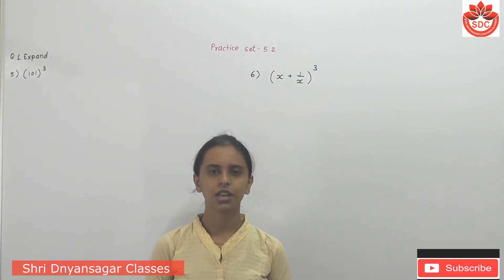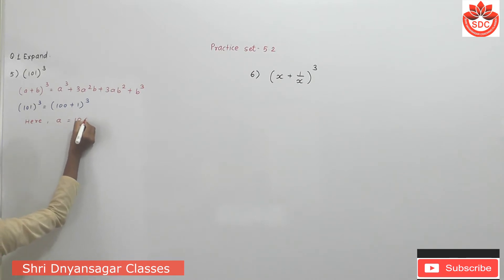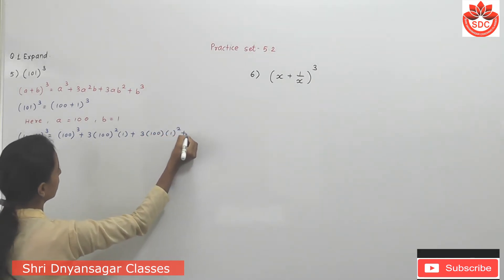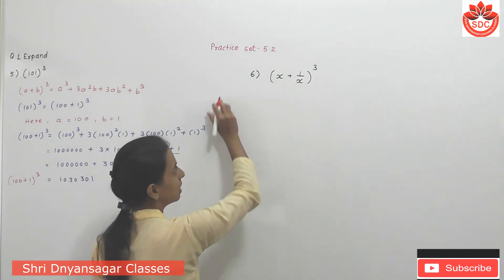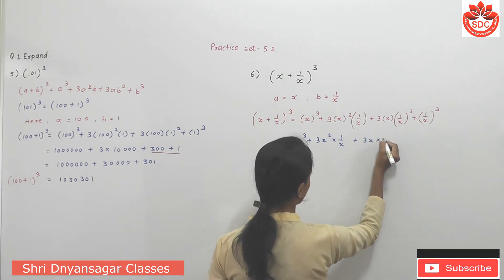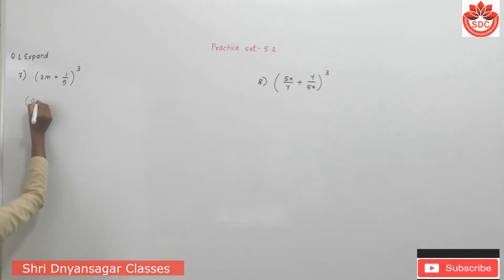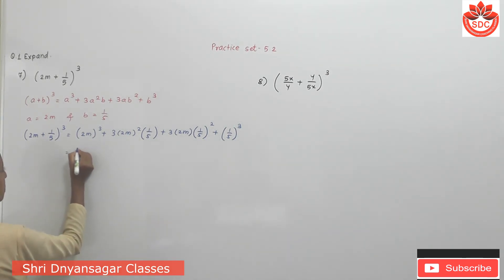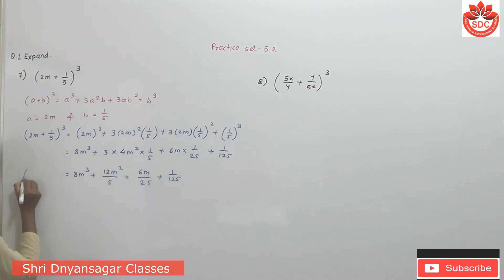5. Expansion Formulae, Practice set 5.2 Q 1(5) to 1(8) (Class - 8th, Subject - Math)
Hello friends,
you can learn 5. Expansion Formulae, Practice set 5.2 Q 1(5) to 1(8) (Class - 8th, Subject - Math)
Please watch this video till end to understand important points  in the lesson.